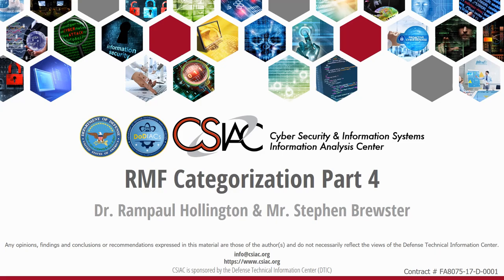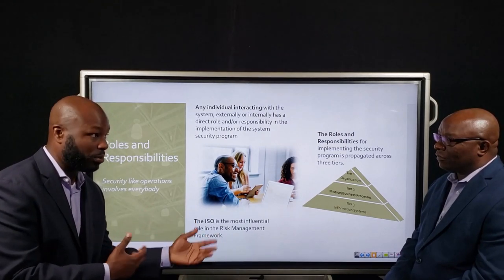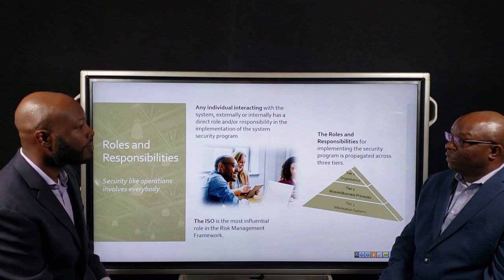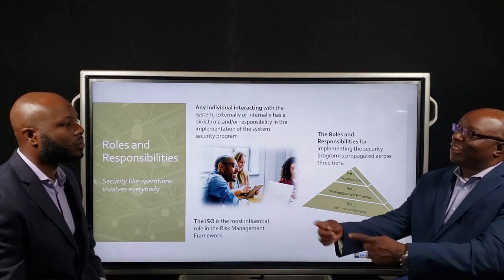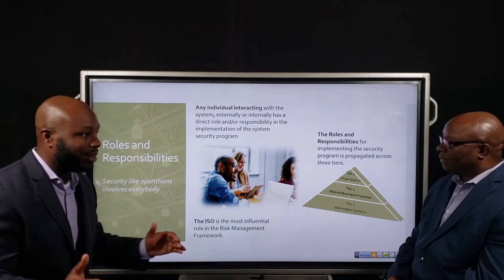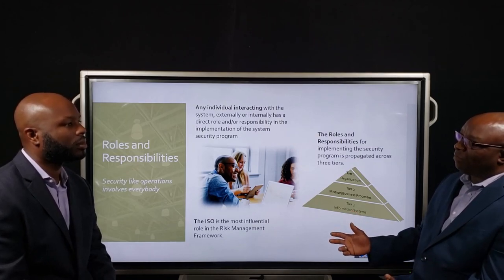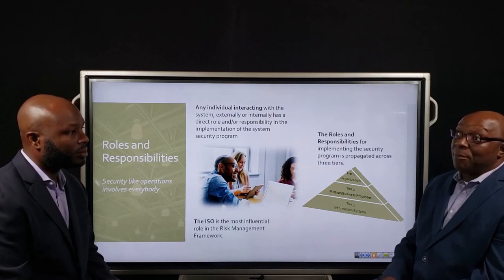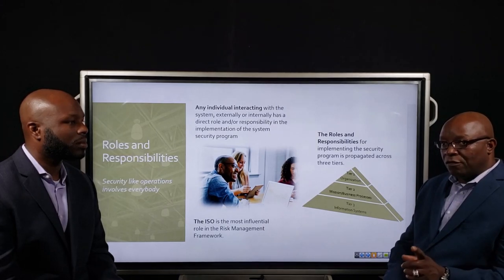The CSIAC Podcast - Risk Management Framework (RMF) Categorization Part 4 of 4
In this four part podcast series, CSIAC subject matter experts (SMEs) conduct a roundtable discussion of the first step of the Risk Management Framework (RMF) process, Categorization, focused specifically on Industrial Control Systems (ICS). The main objective of the categorization phase is to project the potential negative effects upon an organization should certain assets become compromised. This would include the CIA Triad – Confidentiality, Integrity and Availability (CIA) – involving the systems within an enterprise and the associated data those systems may process, store or transmit. Based upon the assessment of the possible risks, certain processes or tasks may be employed to mitigate the potential adverse impacts.

In part four of the RMF Categorization podcast series, the SMEs discuss the various roles and responsibilities as well as the operating environment. Any individual that interacts with a system has a certain role or responsibility in the implementation of the system security program. These roles and responsibilities are propagated across three tiers: 1) the organization, 2) mission/business processes and 3) information systems. The operating environment consists of the system authorization boundary as well as all external entities interacting with the system information types. The operating environment should result in a specific implementation of prescribed security requirements and provide a measurement of a security program’s effectiveness.